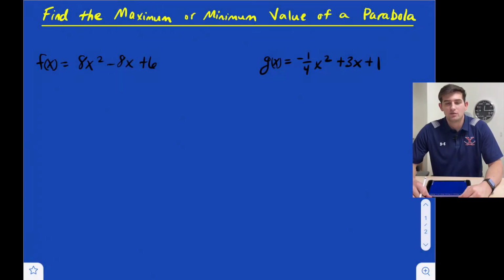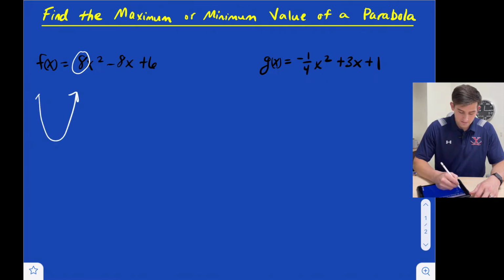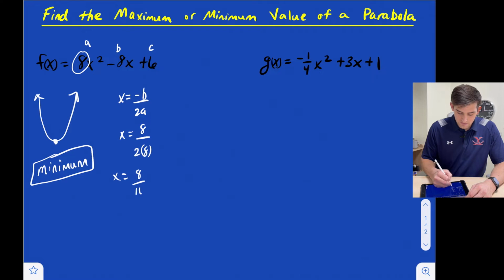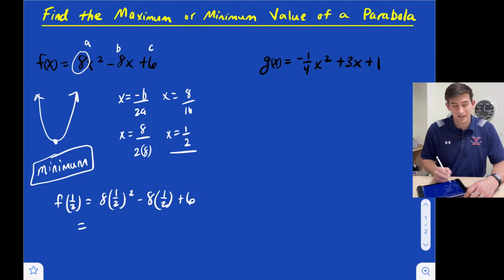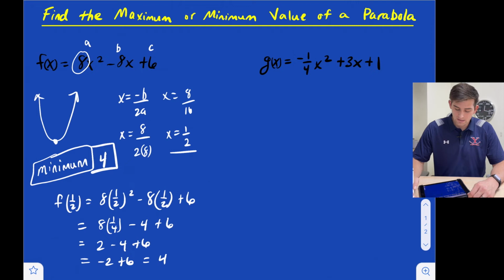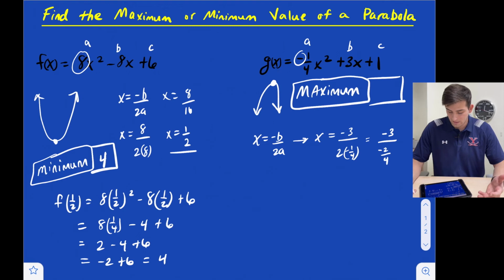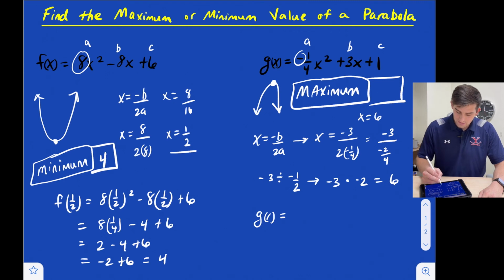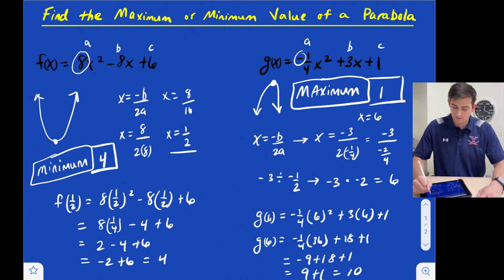Find the Minimum or Maximum of a Quadratic Function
Learn the steps to finding the minimum or maximum of a parabola!